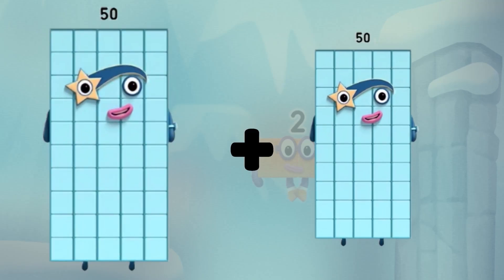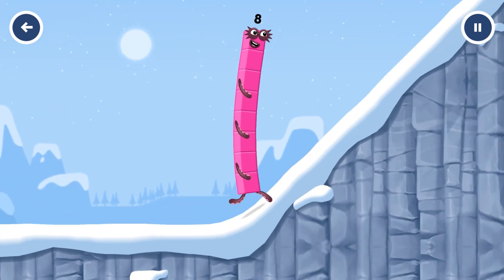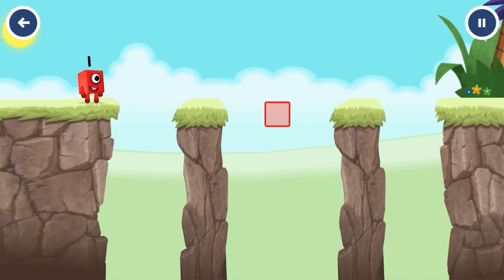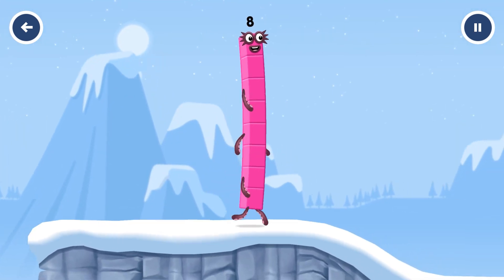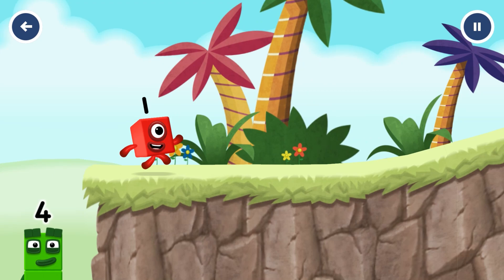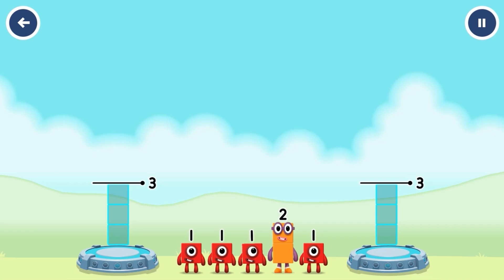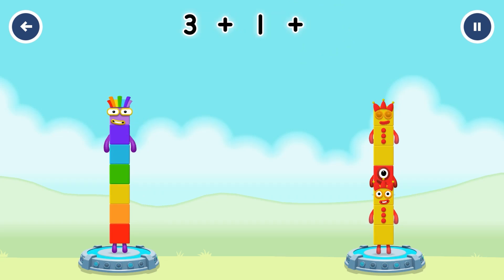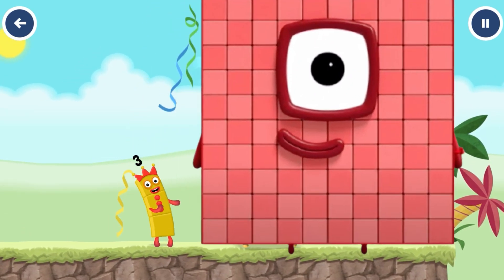Numberblocks Mathlink Cube 1 to 100 Numbers & Counting for Preschool Kids One and Two hundred Number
Numberblocks Mathlink Cube 1 to 100